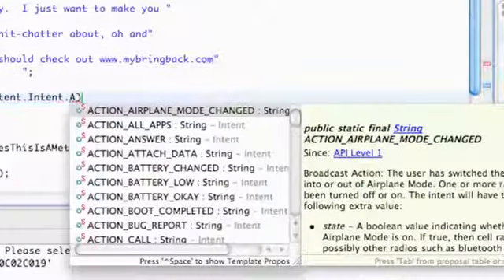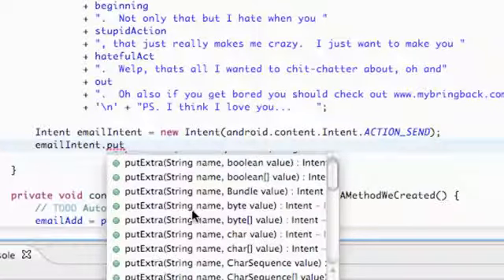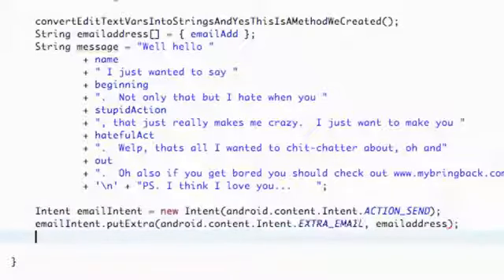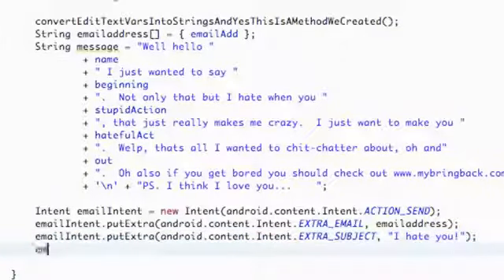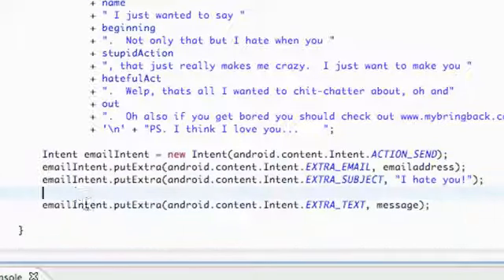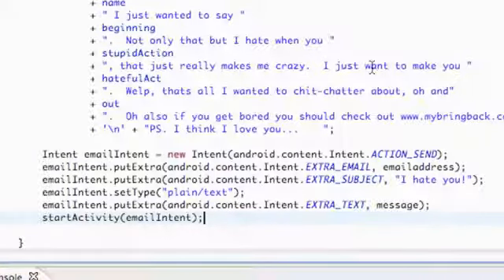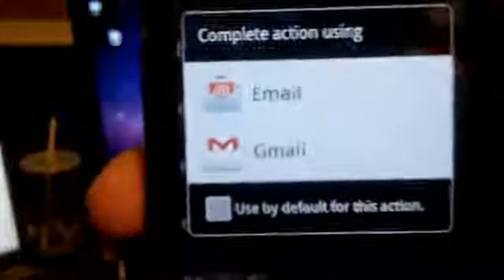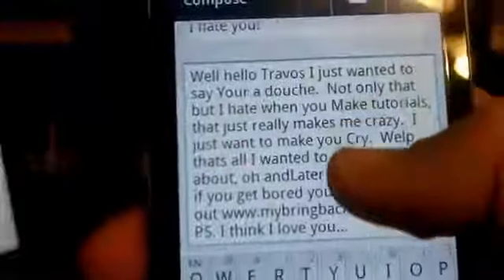Android Application Development 37 PutExtra method for an Email Intent